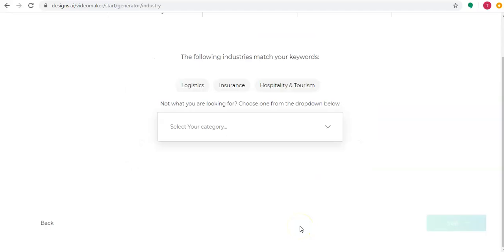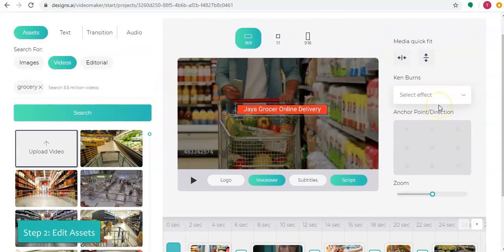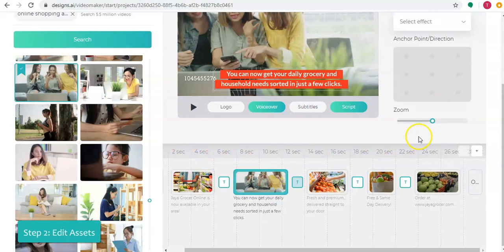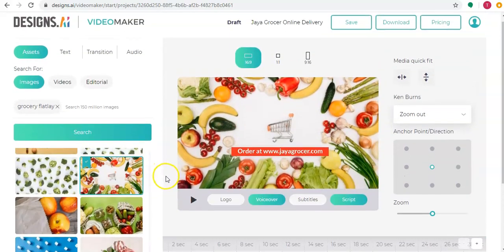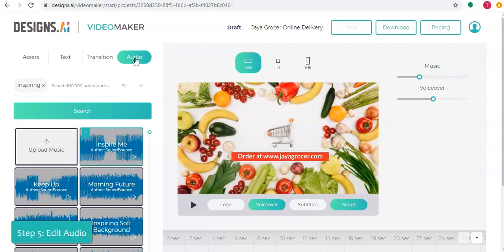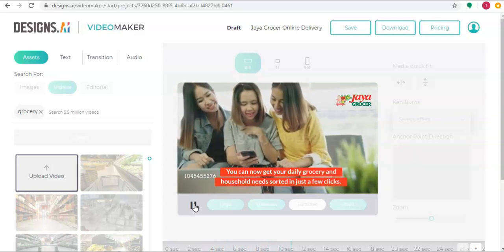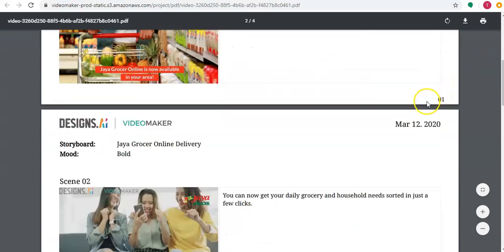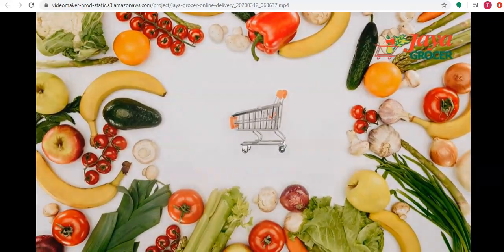How To Make A Video Without Content - LIVE DEMO | Designs.ai Videomaker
Need a video but no content? Learn how with Videomaker by Designs.ai. Make a video in just 6-Steps in less than 6 minutes!

to create your video! (Desktop only)

Lessons:

Introduction - 00:00:00
Step 1: Prepare script - 00:27
Step 2: Edit assets - 01:47
Step 3: Edit text - 03:43
Step 4: Edit transitions - 04:04
Step 5: Edit Audio - 04:22
Step 6: Add logo - 04:48

This is just one of the many ways on how you can use Videomaker; from making a simple pitching video about your products/services, to producing informative videos about important world issues. You can even upload your own video, images or logos to make it even more personalized.

You can even check out our blog for tips and tricks